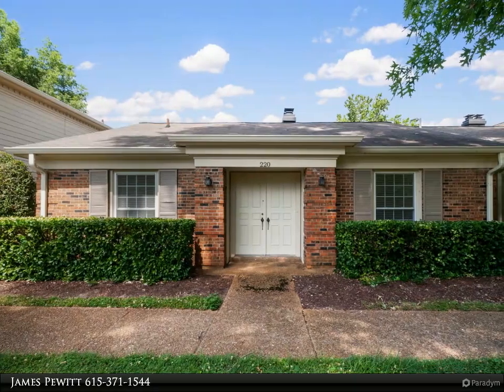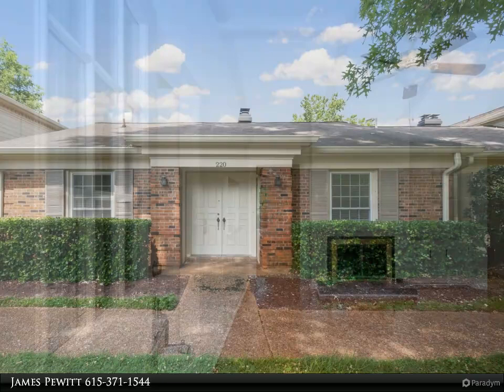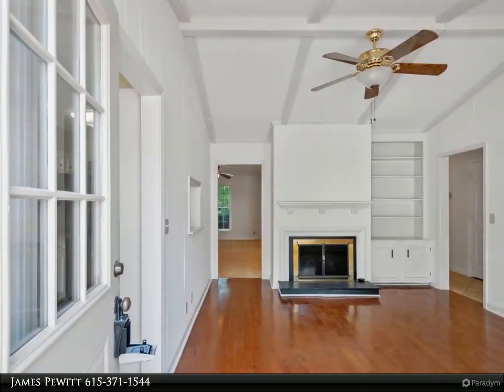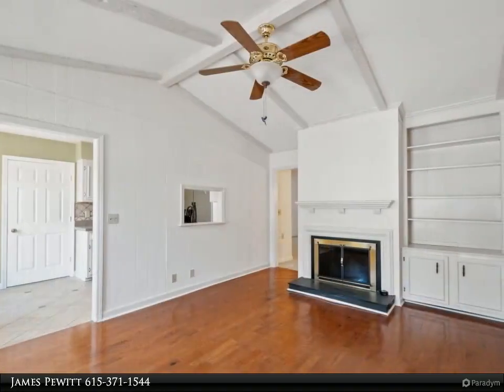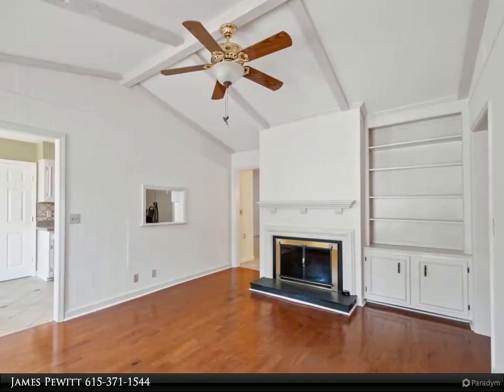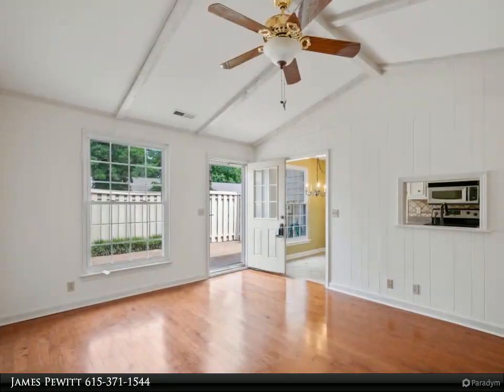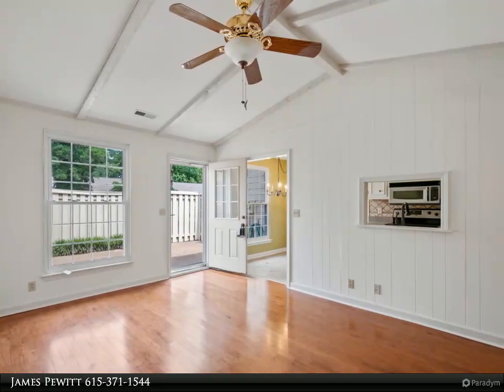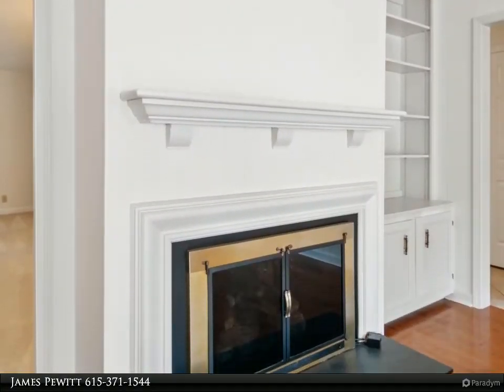220 Boxwood Dr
220 Boxwood Dr
$465,000, 3 bed, 2.00 bath, 1,674 SF, MLS# RTC2402471

Move-In Ready and a Must See Three Bedroom home in the River Rest Community. Recently Painted Throughout before putting on the market, Carpets have been professionally Cleaned, Refinished Cabinets, Bright natural lighting, Den with Fireplace and Bookcase, Private Patio, Refrigerator, Washer, and Dryer to stay. This property is just minutes from Downtown Franklin, Brentwood, Green Hills, Shopping, and all Major Thoroughfares. Schedule your private showing today.

2 full bath

James Pewitt
Benchmark Realty, LLC